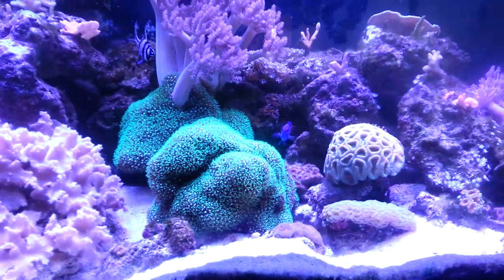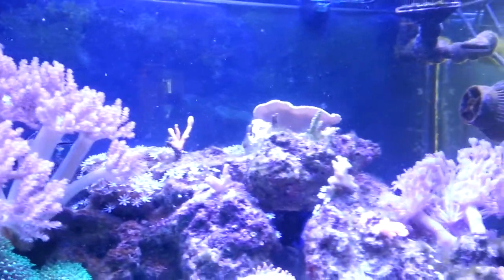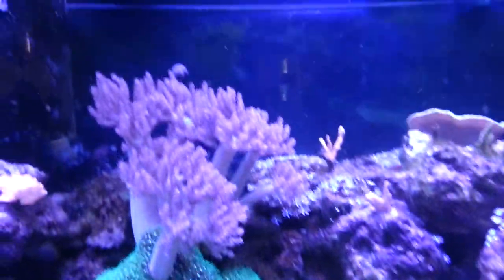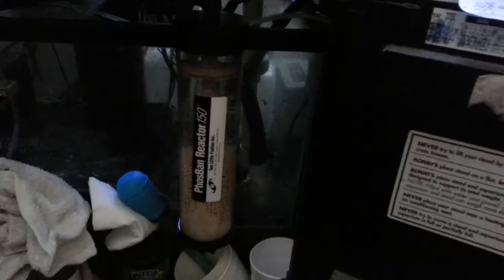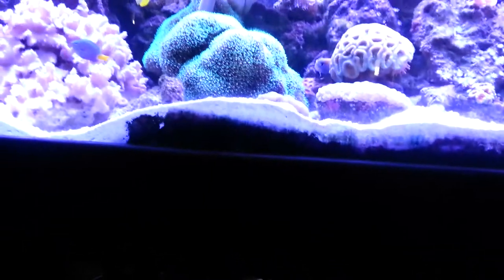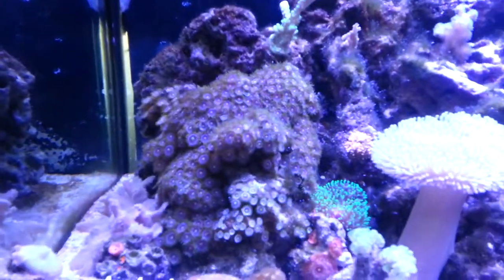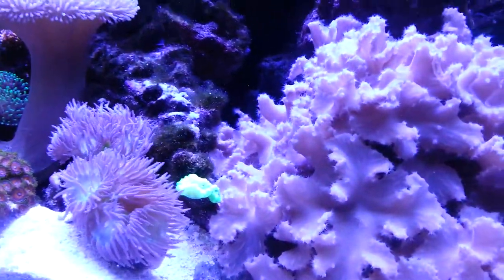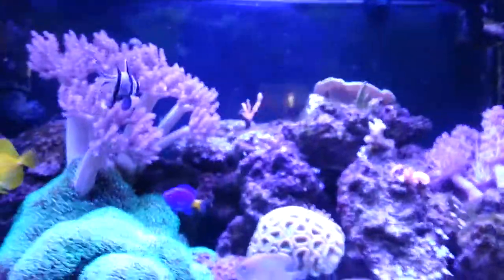75 gallon Reef tank update 2014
This update is to break my absence from YouTube and update the status of my Reef tank. After a lot of ups and downs, replacing equipment, and lots of money spent. This is the outcome. Thank everyone that shares their tank with us on YouTube. It really makes this hobby fun.